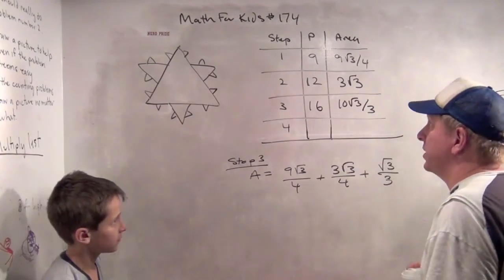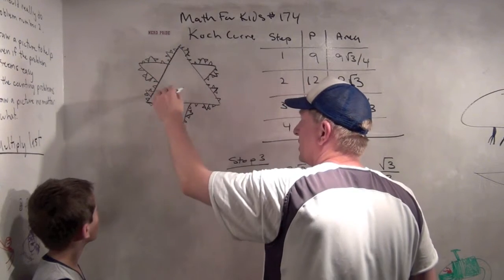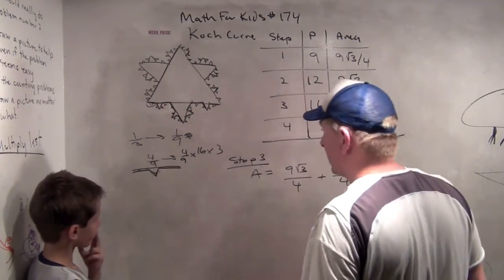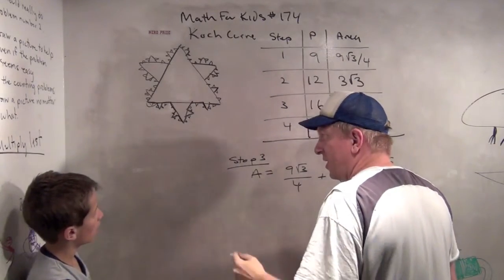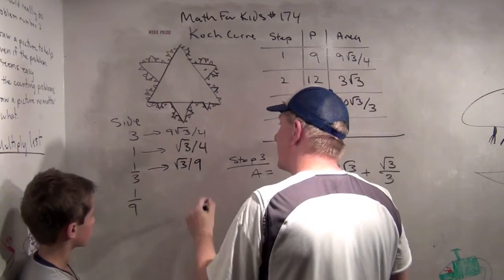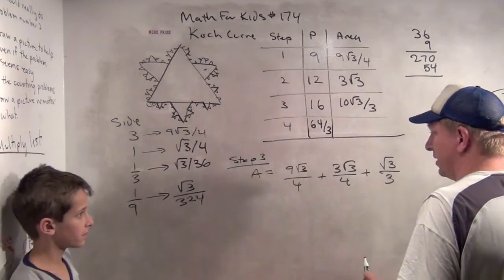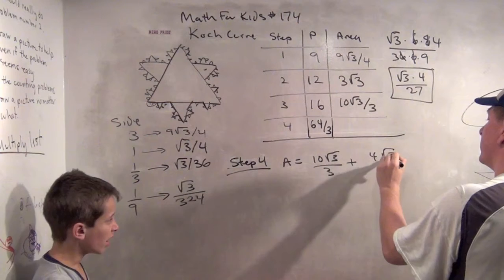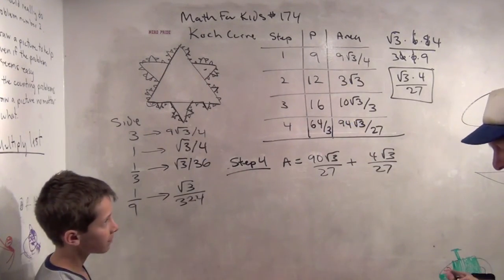MathForKids174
Finishing up our series on the Koch curve - here we calculate the perimeter and area on the 4th iteration.  Probably should watch MathForKids173 first.